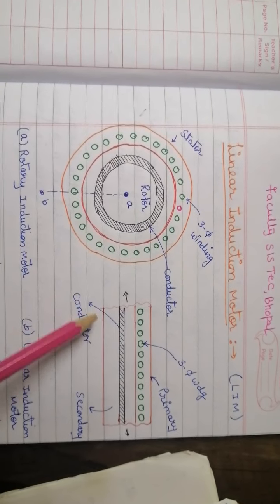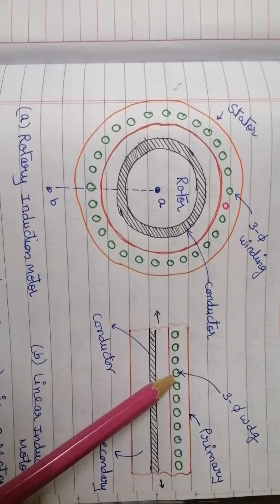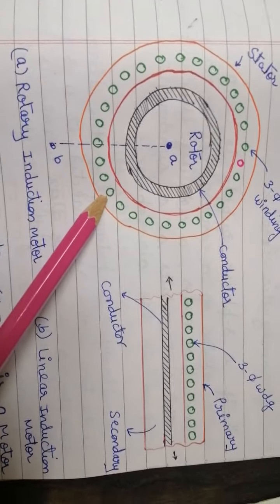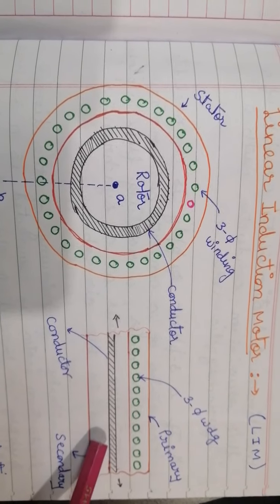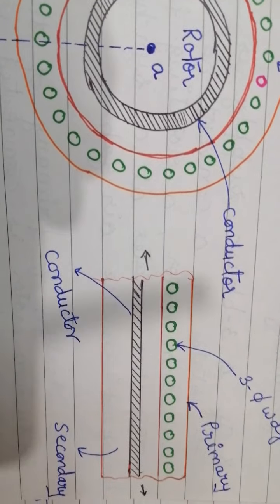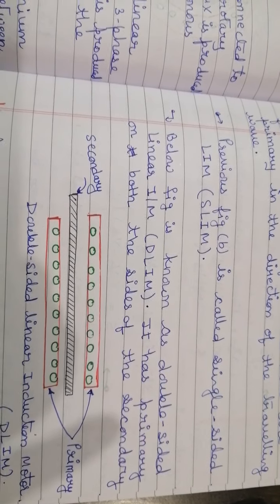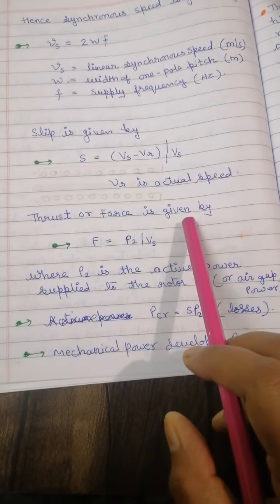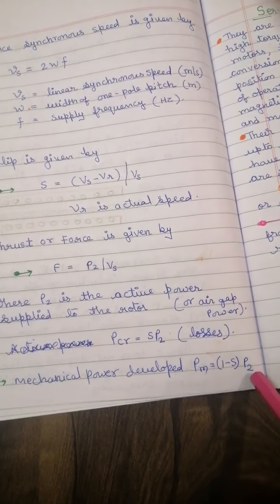Linear induction motor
Type of induction motor which produces linear motion